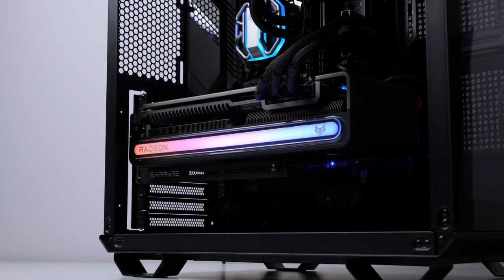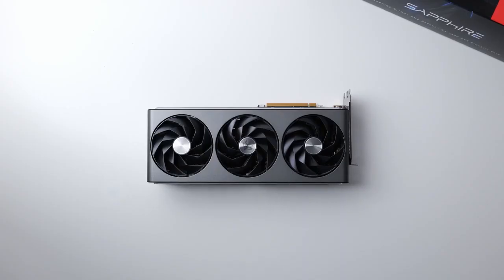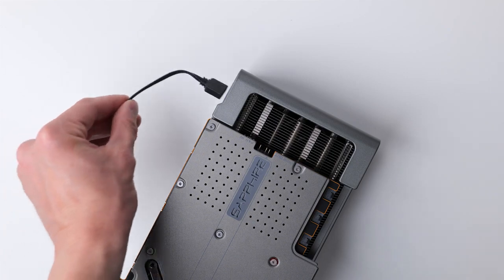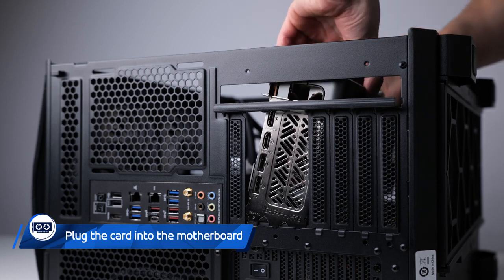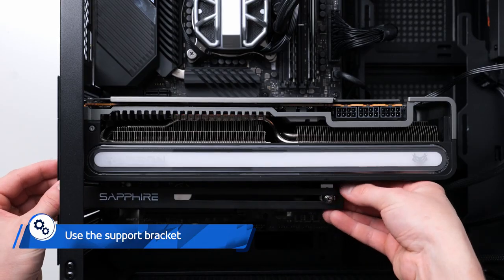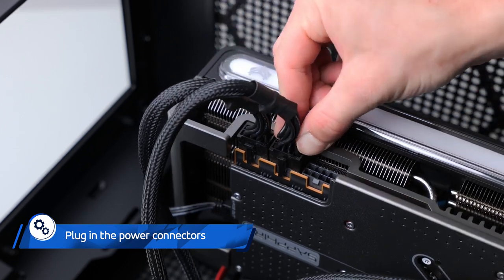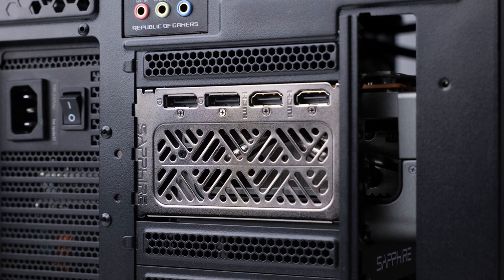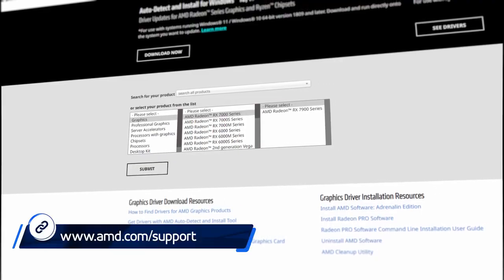How To Install a SAPPHIRE NITRO+ Graphics Card ✅💯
In this video, you will learn how to install your SAPPHIRE NITRO+ AMD Radeon RX 7900 Series graphics card! Follow the easy steps and become a master Nitro builder 🚀

Shop Sapphire Nitro+ AMD Radeon RX 7900 GRE 16GB GDDR6 Graphics Card at best online price only at Vedant Computers.

Powering even more enthusiasts in 2024 and beyond. Experience awesome 1440p/4K gaming with cutting-edge features and technologies. 🚀🔥

🏬 Our offline store address: 26, Ganesh Chandra Ave, opp. HDFC Bank, Chandni Chawk, Bowbazar, Kolkata, West Bengal 700013

Sapphire Technology
Technological Revolution
Ikoliks
Creator Pro License
Artlist Song Certificate
Creator Pro License Number - W66Wg1
License owner - Kamil Plewniok